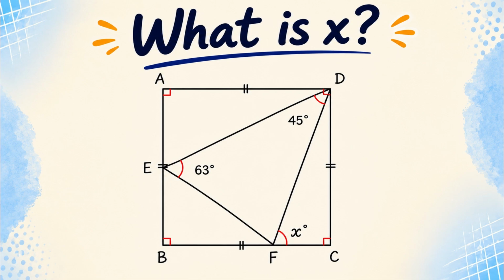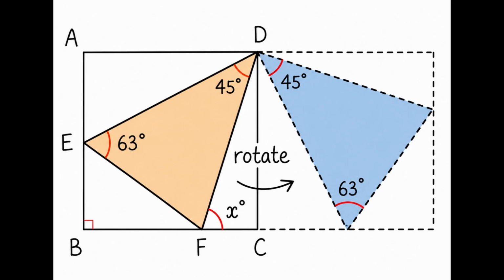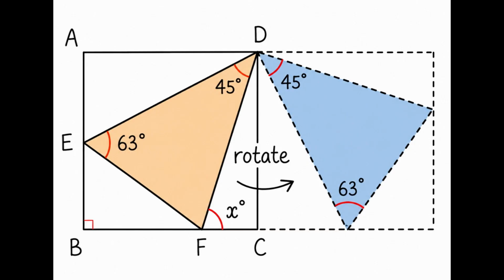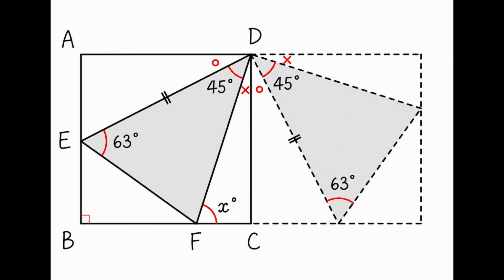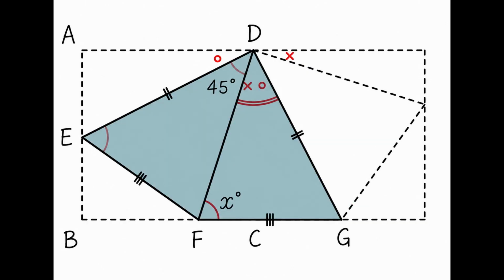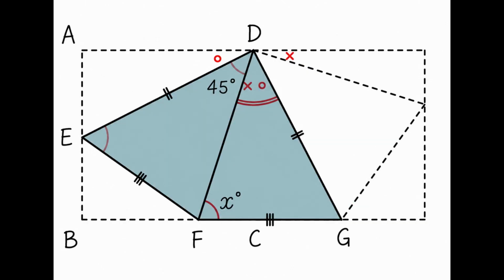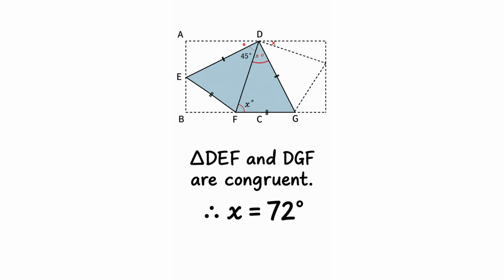What Is the Value of Angle x?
How to analyze angle relationships
Tips for solving tricky geometry problems
Step-by-step reasoning to find x

Give it a try before watching the solution, and see if your answer matches ours!

🔥 More YouTube pro tips! 🚀